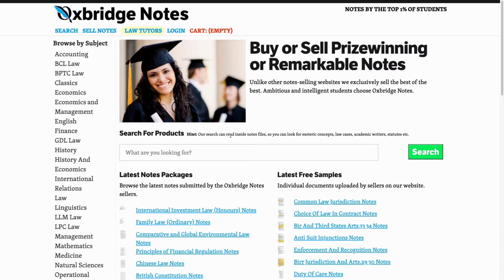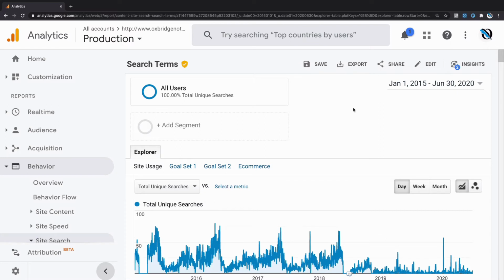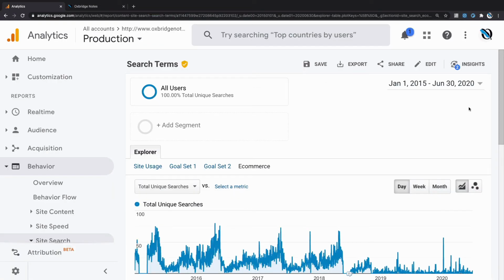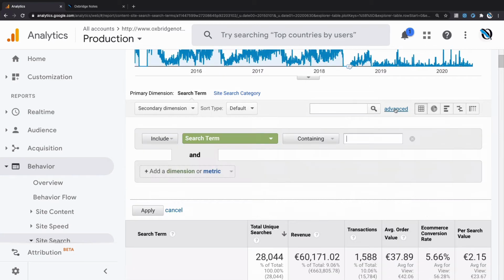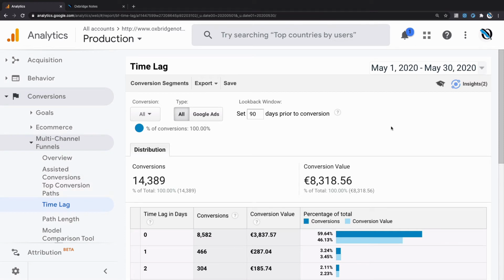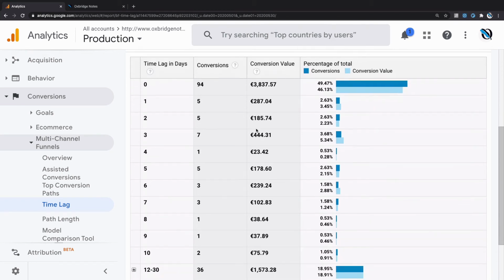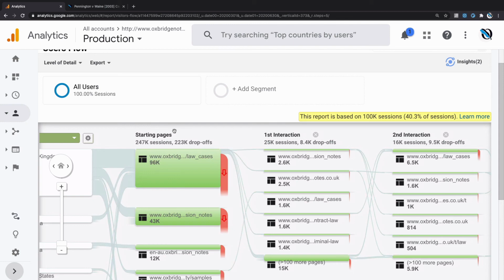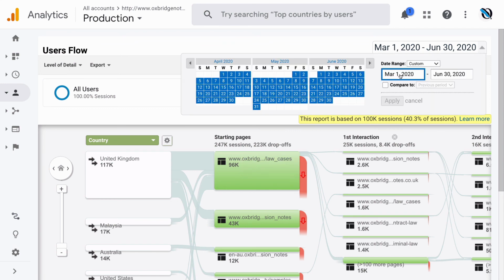Google Analytics VII: Search Terms, Time Lag, Users Flow Reports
Does your website have an on-site search? You can harvest these queries in the Google Analytics Search Terms report and use that info to figure out, for example, what products your users are looking for (but cannot find because you do not stock it ). The Time Lag report helps you understand how long it takes people to build up trust with you and make a purchase. This info is the basis for decisions about how much to invest in remarketing etc. The users Flow report shows - at a glance - you where users land on your website and where they are most likely to drop off and leave.